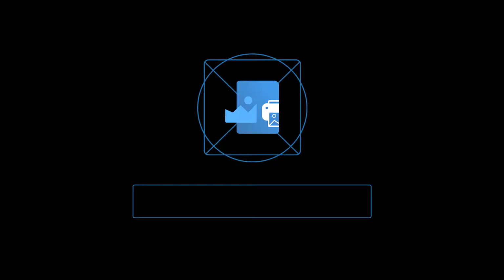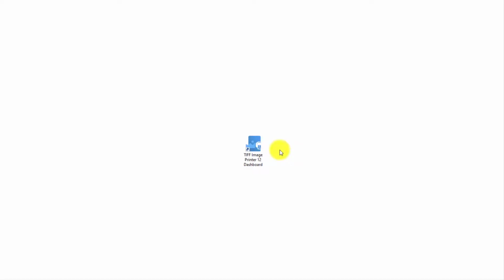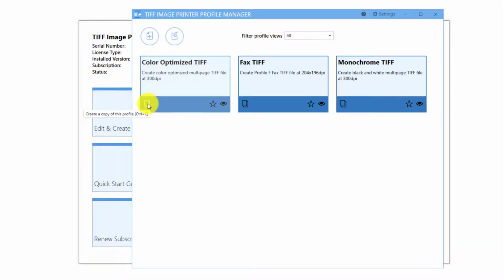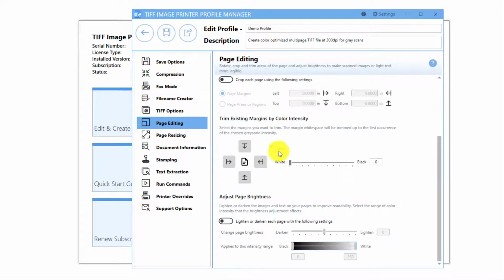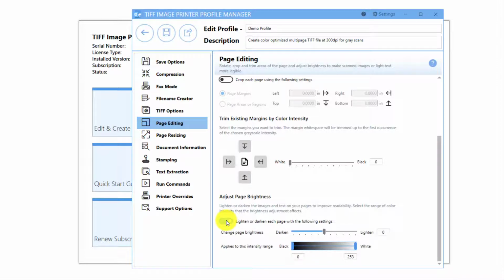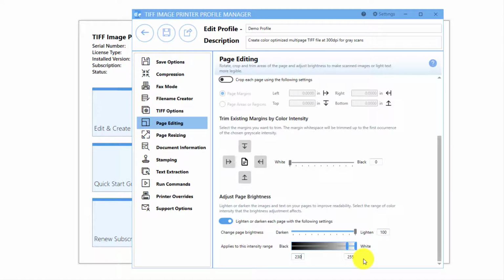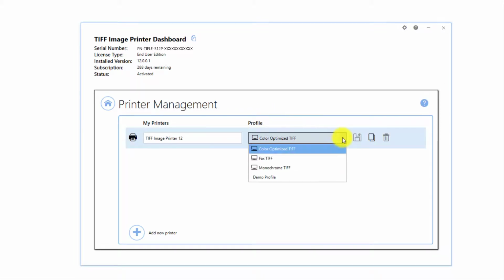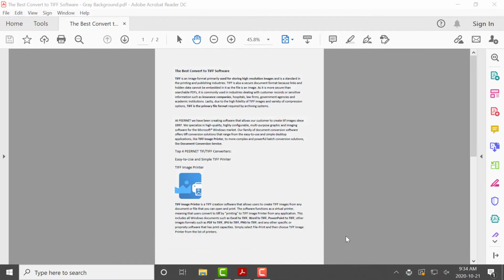Remove Gray Background from Scanned Images | TIFF Image Printer 12 | PEERNET